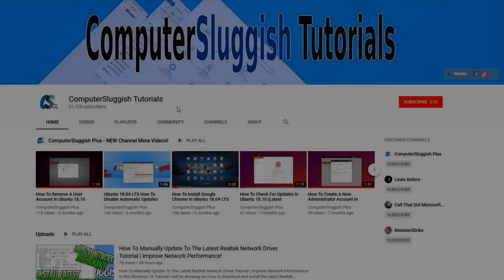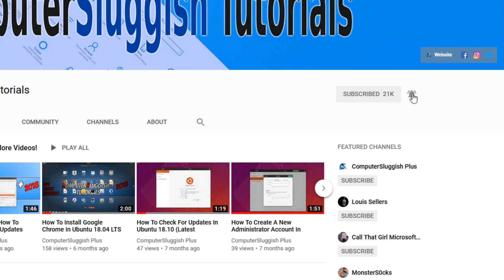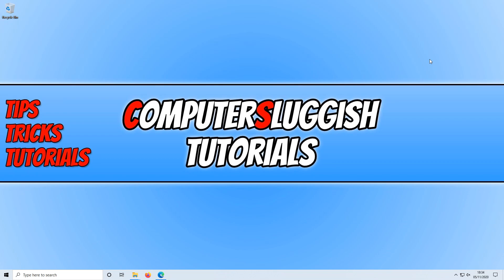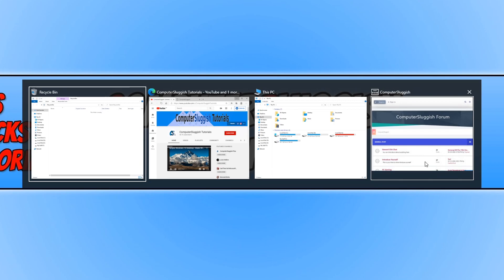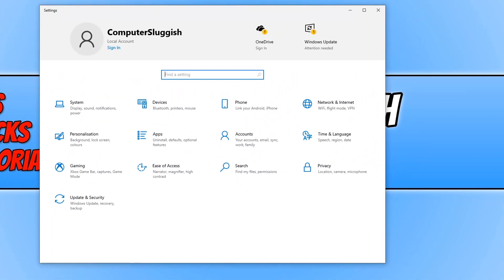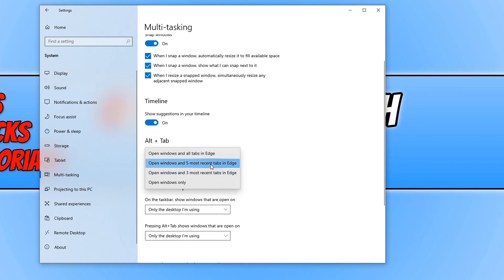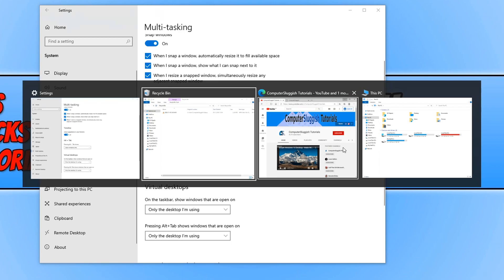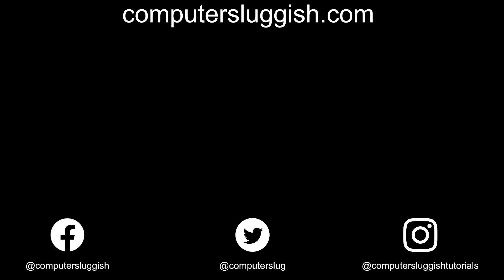Don't Show Microsoft Edge Tabs When Alt + Tab In Windows 10 PC Tutorial | Show Only Open Windows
In this Windows 10 tutorial, I will be showing you how to make Alt + Tab display only the windows that are open. In the new Windows 10 October 2020 update, when you Alt + Tab between tabs it will now also display the tabs you currently have open in Microsoft Edge. If you don't want all the Microsoft Edge tabs showing when you Alt + Tab then you can easily change this by following the above tutorial.